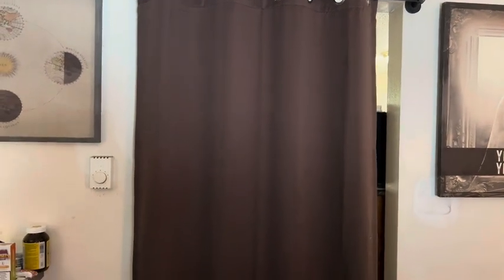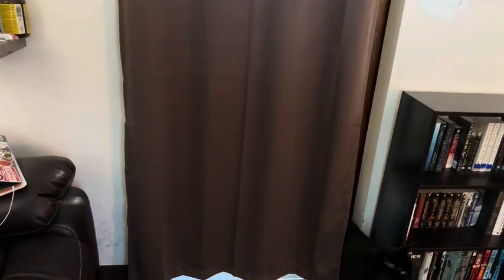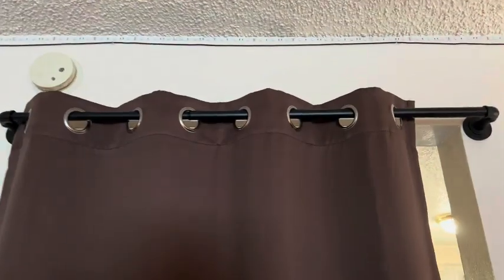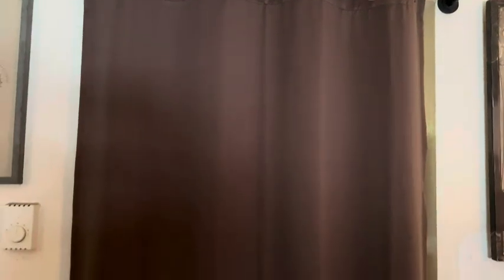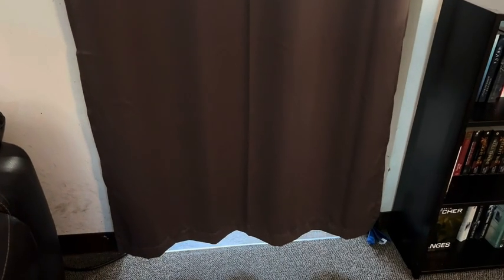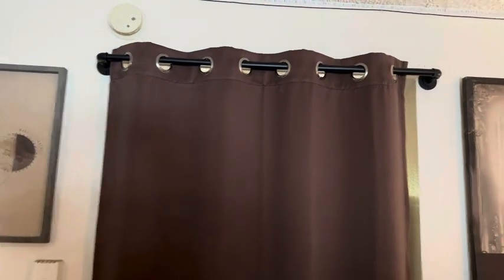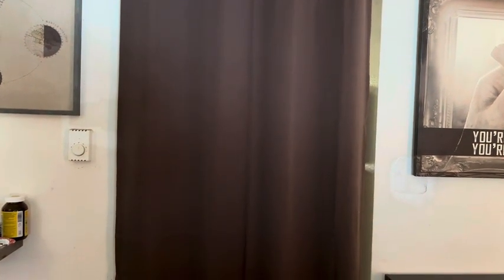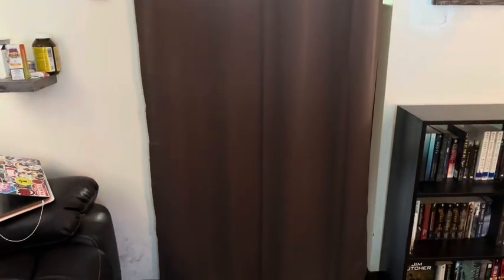Review of Door Curtain for Doorway Privacy, Sliding Closet Door Curtains 80 Inch Length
If you would like to get this product you can go

Description: Door Curtain for Doorway Privacy, Sliding Closet Door Curtains 80 Inch Length Insulated Thermal Privacy Curtain